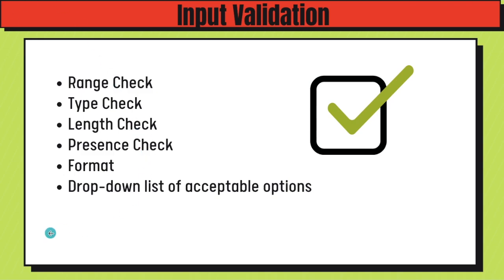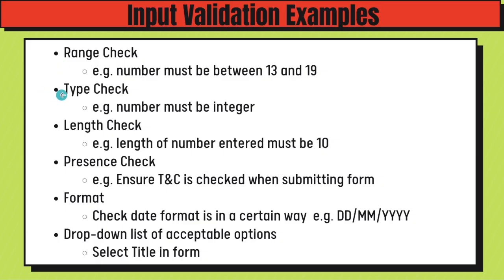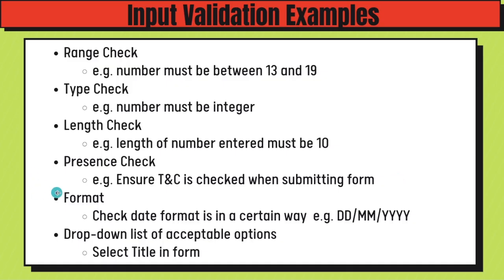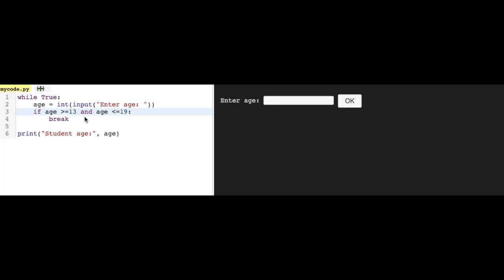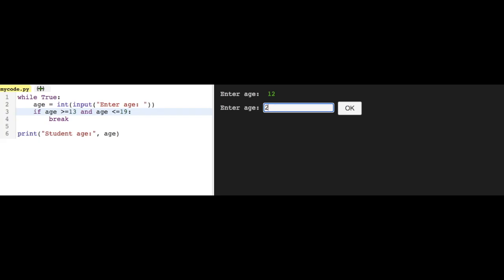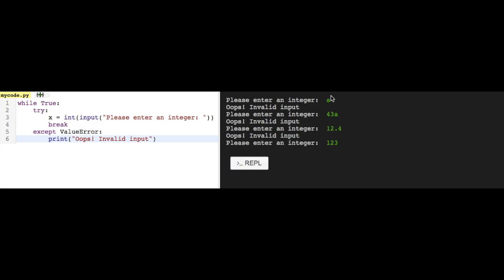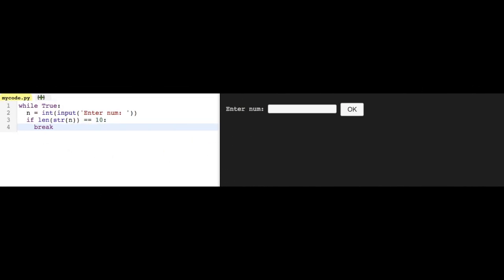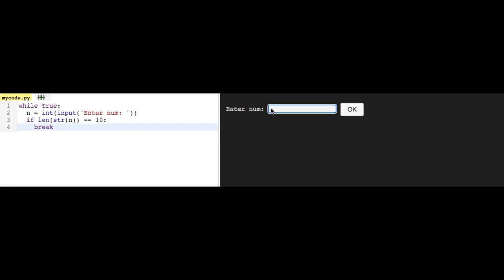Python Input Validation | Range, Type, Length & Presence Check | Python & GCSE Computer Science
Input Validation in Python Explained | GCSE Computer Science & Beginner Tutorial

Learn how input validation works in Python with this clear, step-by-step tutorial covering all key validation types: range check, type check, length check, and presence check.

This video is perfect for GCSE Computer Science students and Python beginners who want to understand how to make programs more reliable by checking user input.

Input validation is an essential concept in programming and frequently appears in GCSE exam questions, especially when writing robust and user-friendly programs.

📌 In this video, you will learn:

What input validation is and why it is important
How to perform a range check (minimum and maximum values)
How to perform a type check (ensuring correct data type)
How to perform a length check (e.g. passwords, usernames)
How to perform a presence check (ensuring input is not empty)
Real Python examples for each validation type
How input validation is used in GCSE exam questions

💻 Python Concepts Covered:

User input (input() function)
Conditional statements (if, elif, else)
Loops for repeated input validation
Error prevention and program reliability
Writing robust programs

GCSE Computer Science students (AQA, OCR, Edexcel)
Python beginners
Students revising programming concepts
Anyone learning how to validate user input